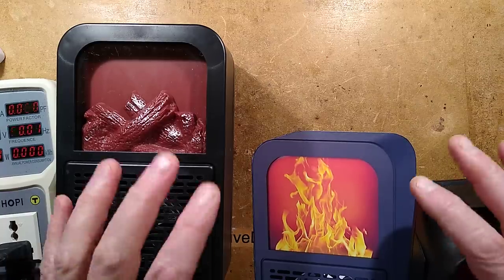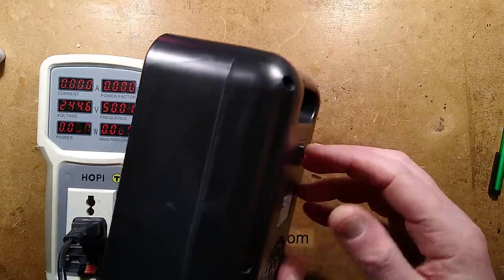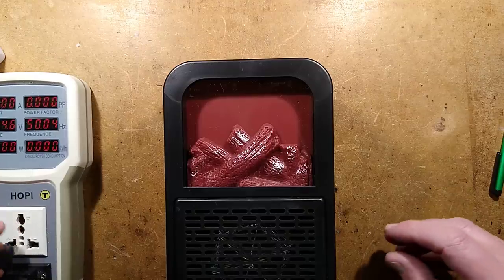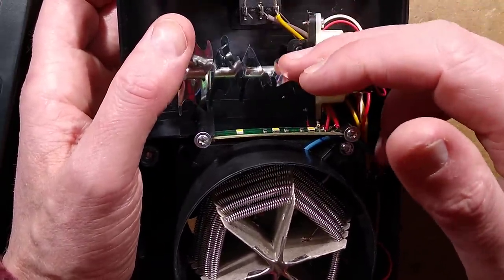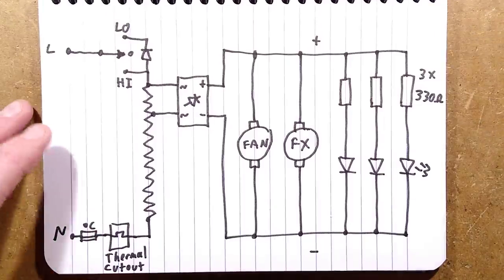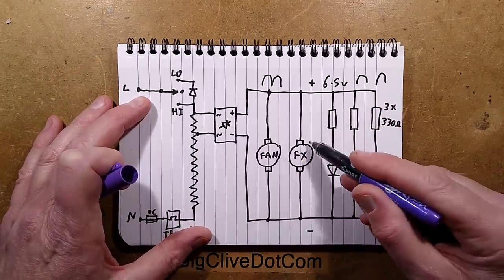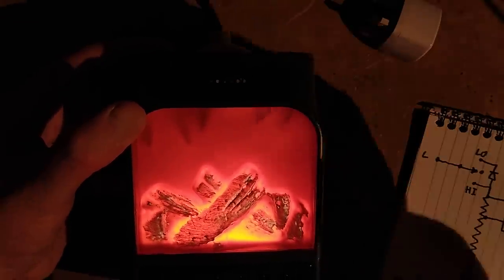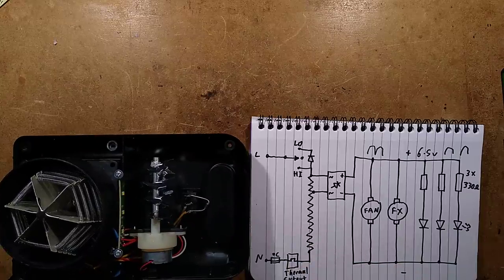The trashiest of all miracle heaters (with schematic)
I bought three different flame effect PTC style "miracle heaters".  Two turned out to be the same style despite having different listing pictures, and this one (which cost the same!) turned out to be somewhat less complex (huge understatement).
I think the best way to avoid this heater is to make sure you buy one with a remote control.  This one does work, but is perhaps a bit simplistic compared to the others.

It is totally scavengable though, with a pretty good flame effect and useful heater section that could also be a source of resistance wire for custom heating elements.

It's notable that the rotating mirrored mylar blades give a great scaled down Star Trek warp-core effect if used with blue LEDs.

This unit is freestanding with a thin flex of unknown electrical integrity, but I think we can safely assume that it will be the crappiest copper coated aluminium type stuff.  It's also easy to knock over, so that thermal fuse and plastic front grill may be tested at some point.

The schematic does bear a strong resemblance to a hair dryer with extra effects, and that is kinda because it is...